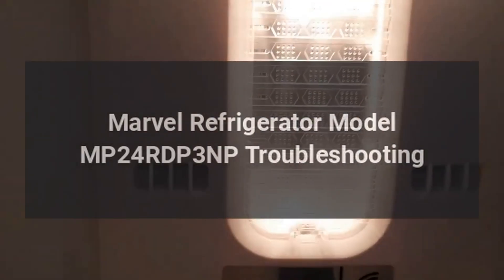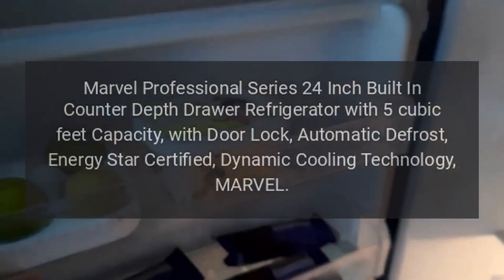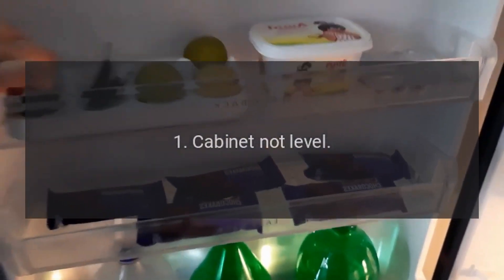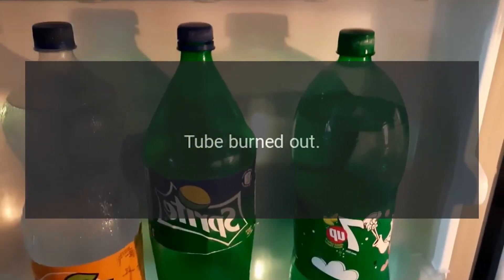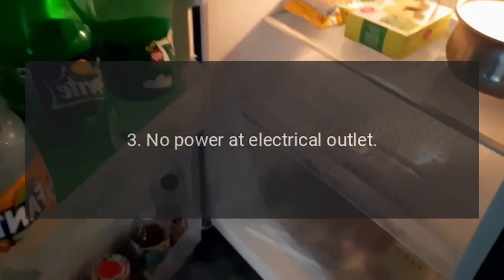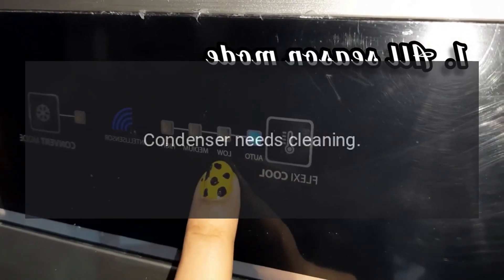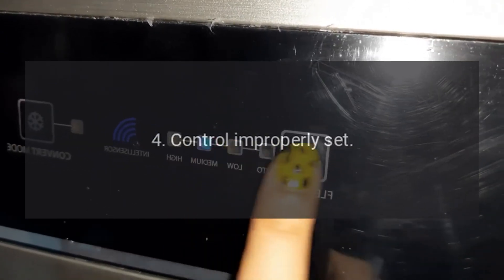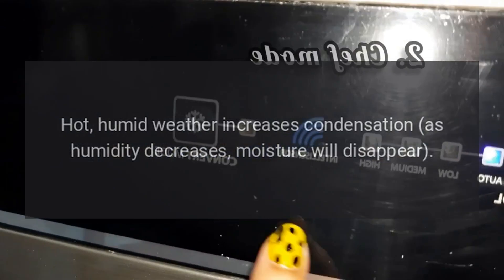Marvel Refrigerator Model MP24RDP3NP Troubleshooting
Marvel Professional Series 24 Inch Built-In Counter Depth Drawer Refrigerator with 5 cu